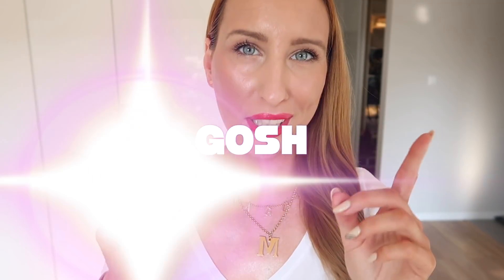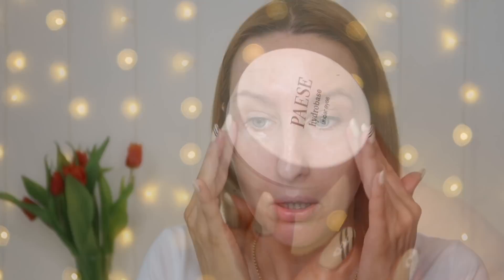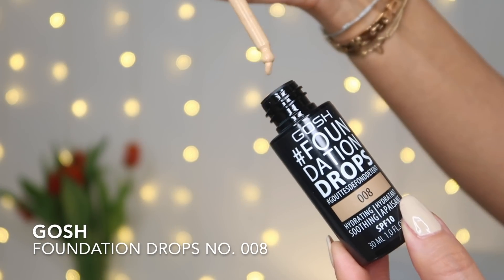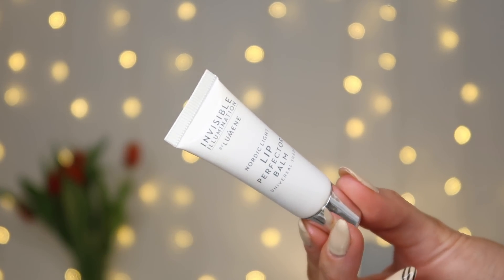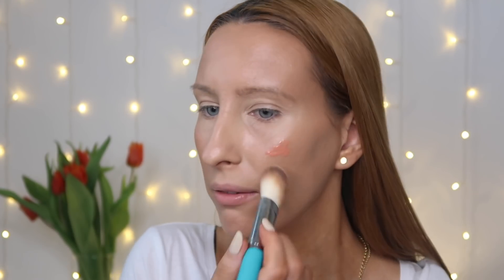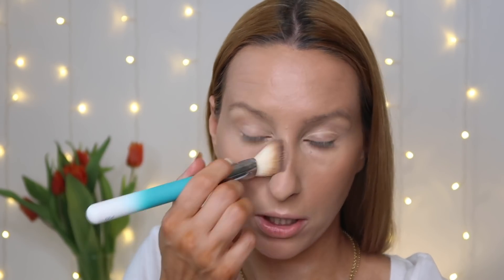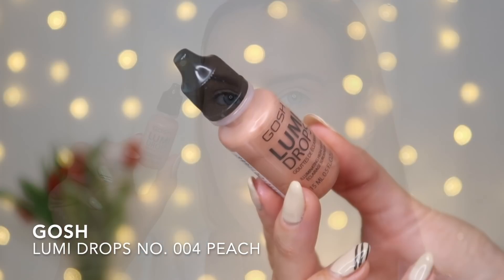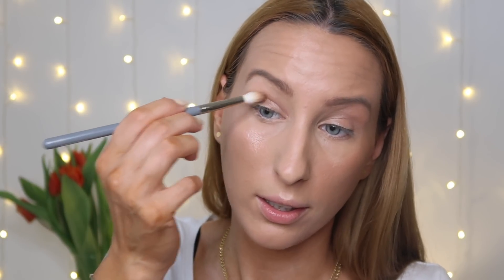3 SHOPPERKI, BOYFRIENDY + MAKIJAŻ 3 PĘDZLAMI -30% GOSH i -20% LUMENE! RED LIPS !!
KOCHANE !!

STYLÓWKA + SUPER RABATY NA EKOBIECA -30% na GOSH oraz -20% na LUMENE !!

PIELĘGNACJA:

* PAESE HYDROBASE UNDER EYES NAWILŻAJĄCA BAZA-KREM POD OCZY 15ML

MAKIJAŻ:

*GOSH CHAMELEON FOUNDATION PODKŁAD ADAPTUJĄCY SIĘ DO SKÓRY 006 MEDIUM DARK 30ML

*GOSH FOUNDATION DROPS - PODKŁAD DO TWARZY 008 HONEY, 30 ML

*GOSH MIX&FIX COLOUR DROPS 004 DARK MIXER DO PRZYCIEMNIANIA PODKŁADÓW 30ML

*LUMENE INVISIBLE ILLUMINATION RÓŻ Z SERUM CORAL BLOSSOM 15ML

*LUMENE NORDIC CHIC LOOSE POWDER PUDER SYPKI DO TWARZY 8G

*GOSH EFFECT POWDER SYPKI CIEŃ DO POWIEK 001 SATIN

*GOSH EFFECT POWDER SYPKI CIEŃ DO POWIEK 003 MINK

*GOSH EFFECT POWDER SYPKI CIEŃ DO POWIEK 04 PINKIE

*GOSH BOOMBASTIC OVERDOSE VOLUME MASCARA EKSTREMALNIE POGRUBIAJĄCY TUSZ DO RZĘS 13ML

*GOSH LUXURY RED LIPS POMADKA DO UST 002 MARILYN 4G

MUZYKA:

Song: mISHØ & Isaac Warburton - Falling